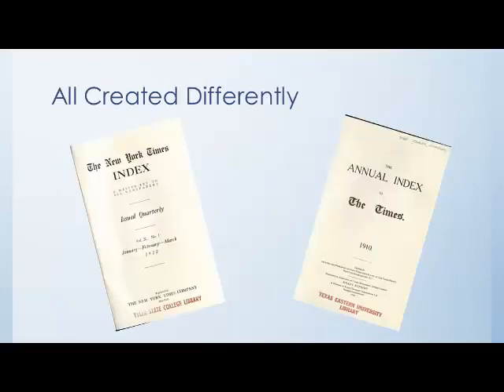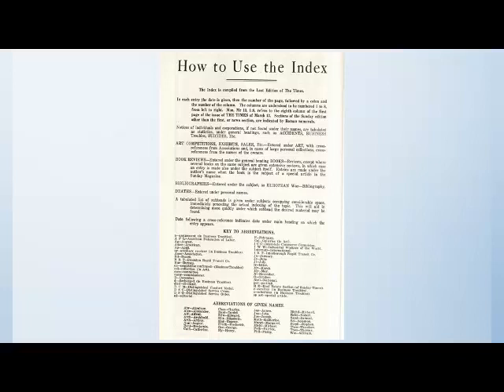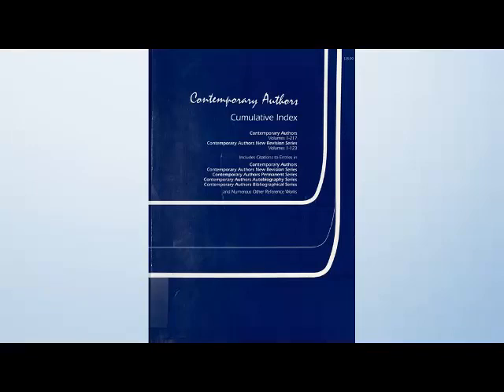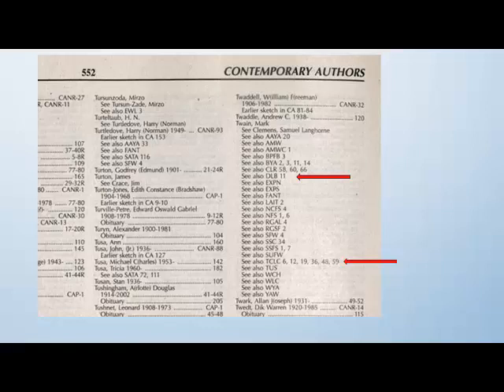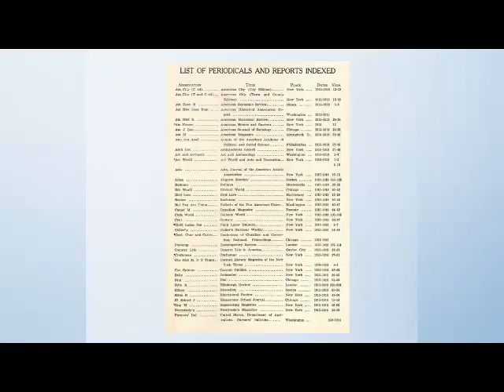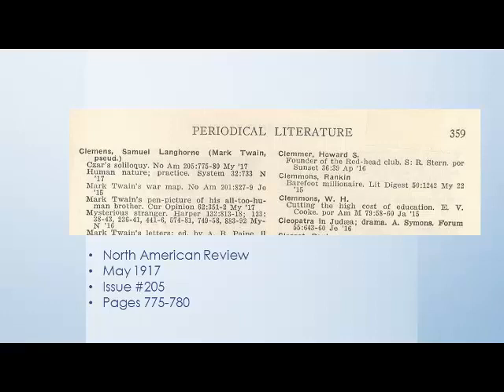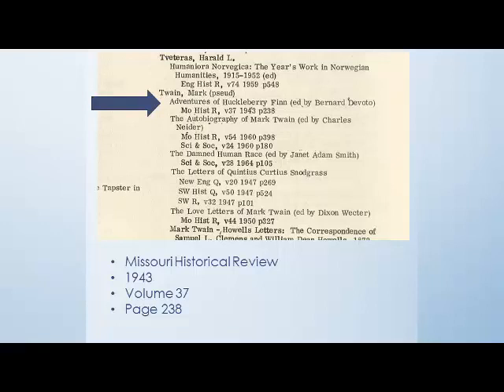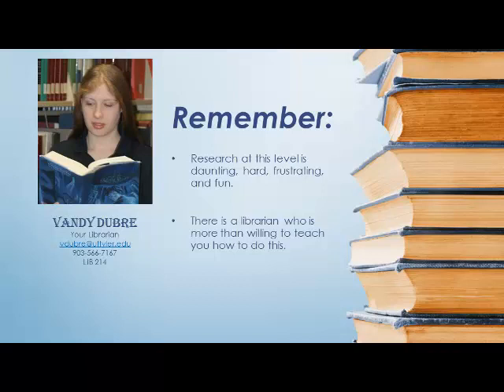Introduction to Reference Sources- Indexes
Fall 2016